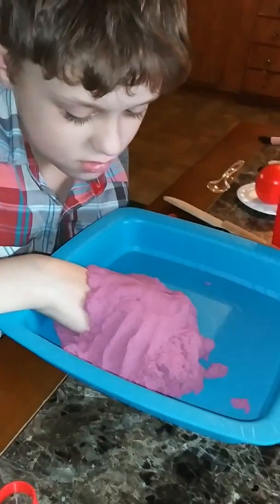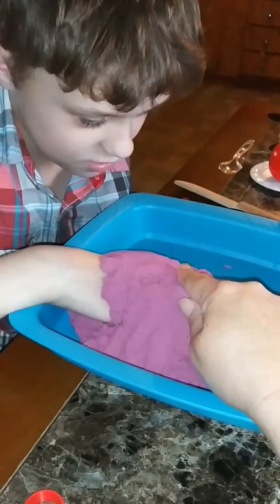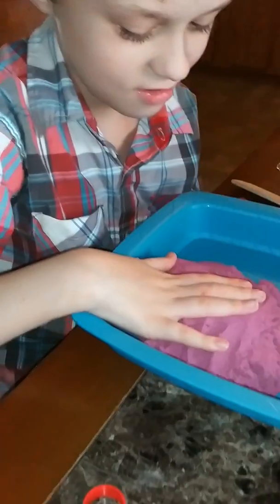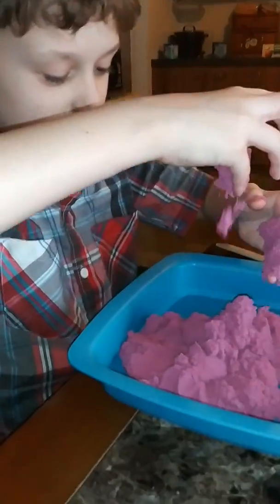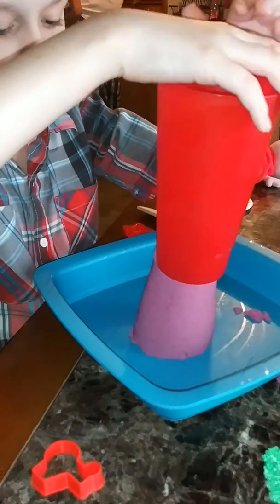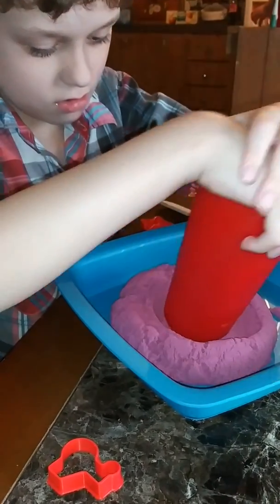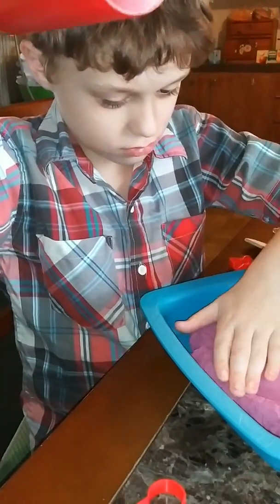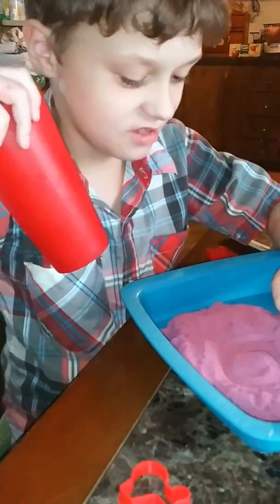Bobo playing Kinetic Sand